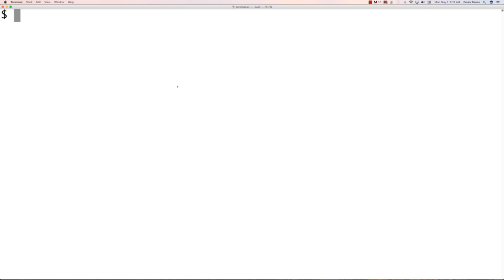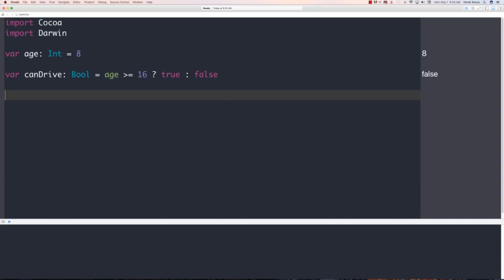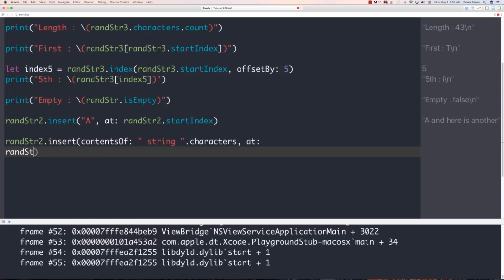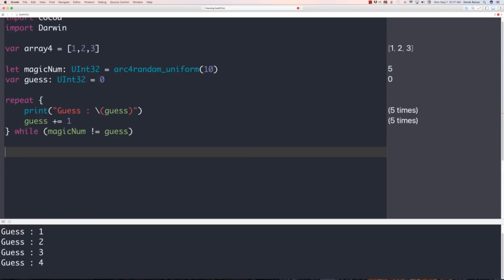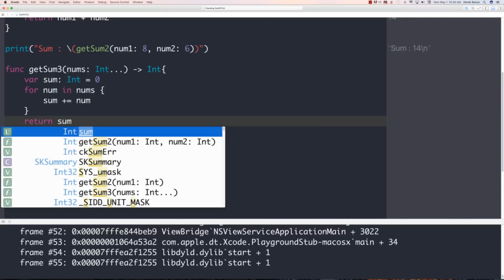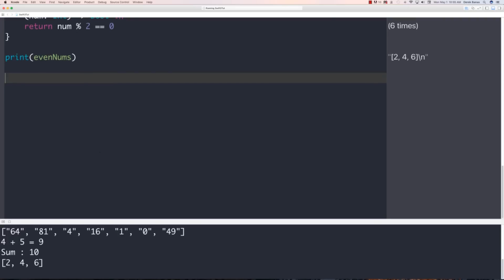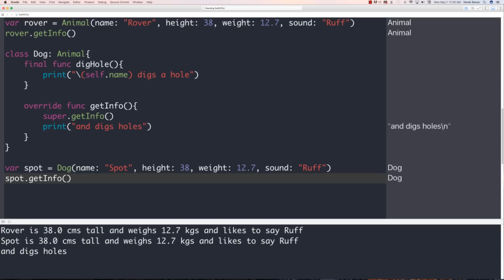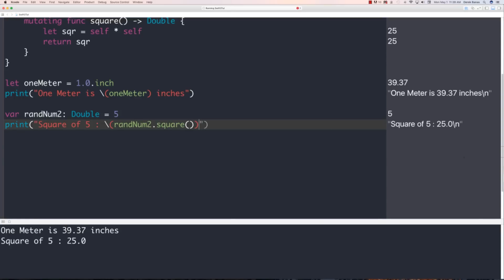Swift 3 Tutorial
You guys asked for a Learn Swift 3 in One Video tutorial and here it is! All of the time stamps are here to help you find what you need.

01:13 Intro
03:01 Data Types
05:24 Casting
06:28 Conditionals
14:02 Math
16:55 Strings
24:05 Arrays
27:44 Looping
32:01 Dictionaries
35:06 Tuples
36:40 Optional
39:04 Functions
45:15 Closures
51:12 Filter
52:11 Reduce
53:07 Enumerations
54:12 Structs
55:50 Classes
1:00:36 Inheritance
1:04:49 Protocols
1:07:43 Error Handling
1:10:06 Extensions